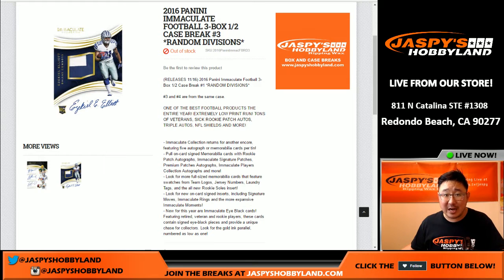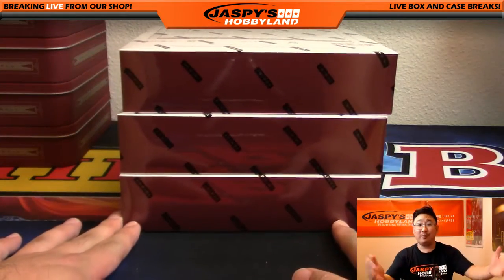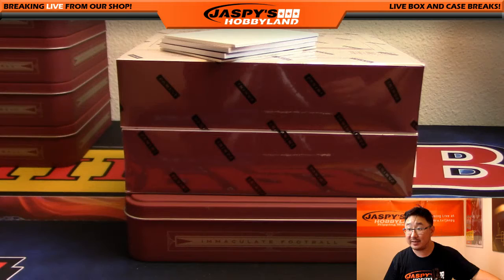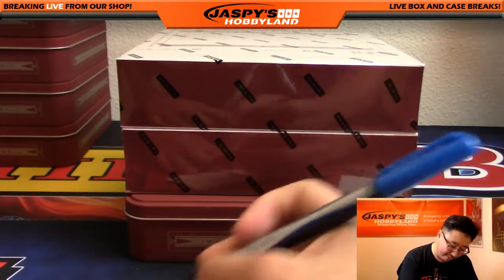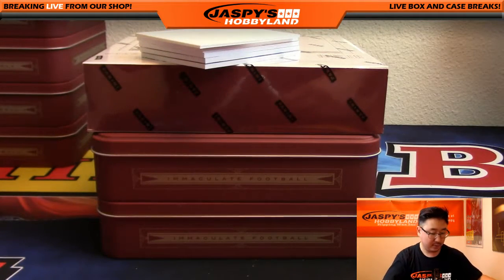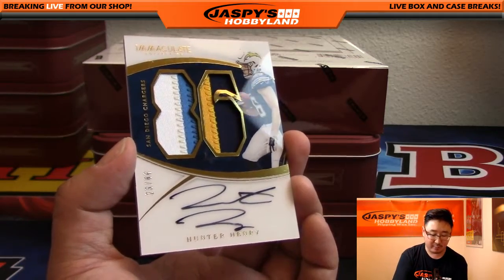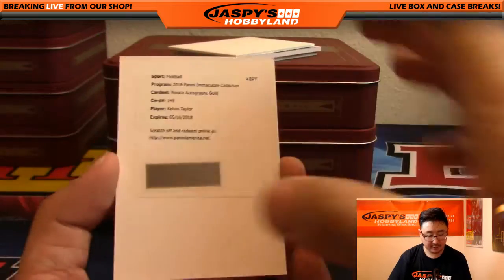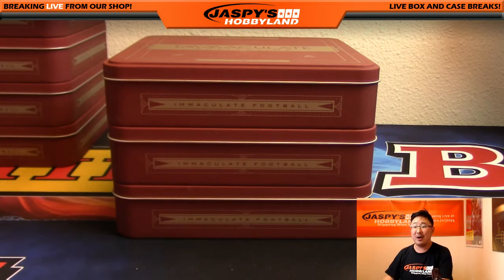11/16/16 [3Box (1/2) RANDOM DIVISION] #3 - 2016 Panini Immaculate NFL Football